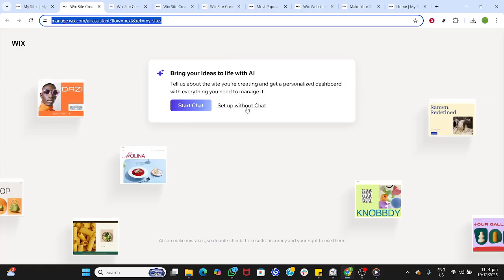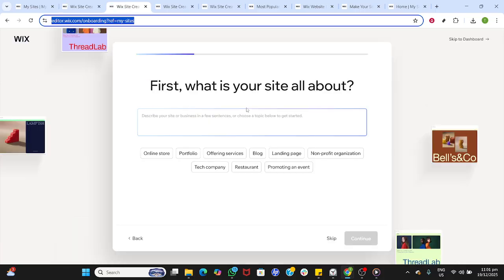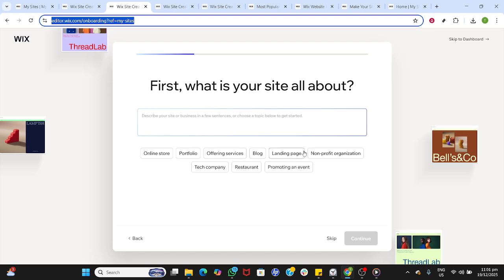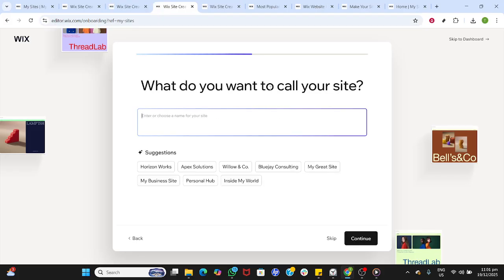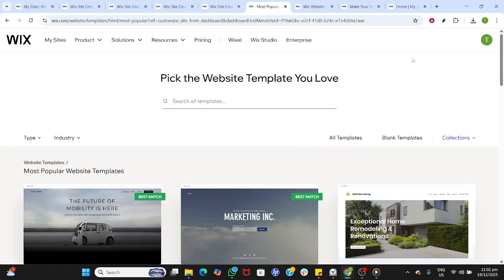How To Create A Wix Website In Easy Steps | Wix Website Tutorial (Easy Guide)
In this video, we discuss a streamlined process to get online quickly with our Wix website tutorial. We break down the build process into 5 easy steps so you can create a Wix website without the hassle.

00:00 Intro
00:06 Create a New Site and Onboarding
00:30 Select and Customize a Template
00:49 Publish the First Version
01:09 Return to Editor to Continue Building
01:15 Add a New Blank Page
01:29 Rename the New Page
01:35 Set Up Navigation and Add a Horizontal Menu
01:45 Connect Menu Items to Pages
01:54 Design and Style the Menu
02:16 Publish and Check Changes"